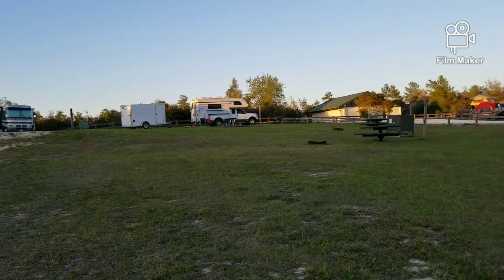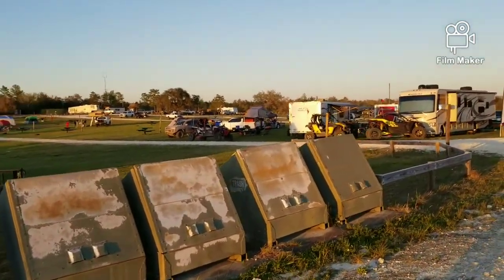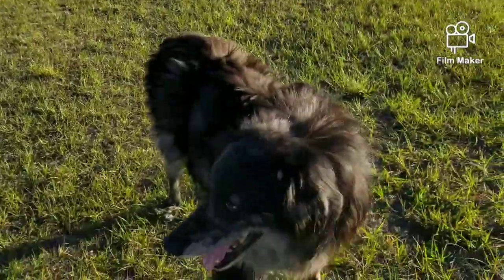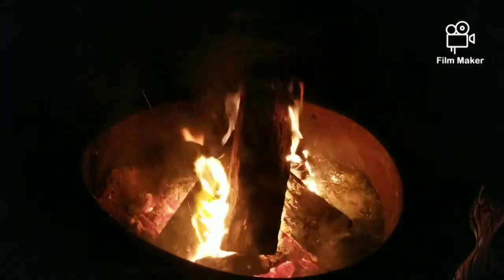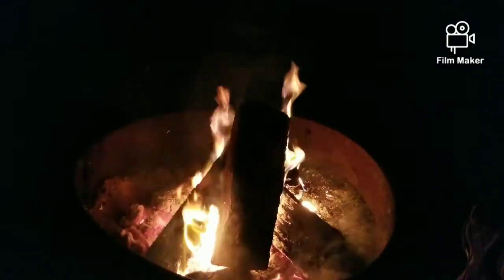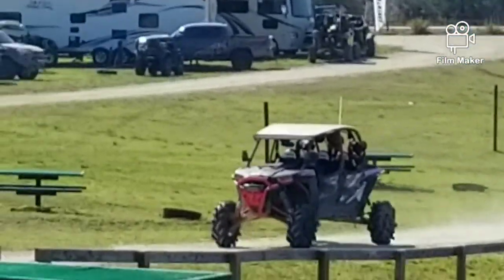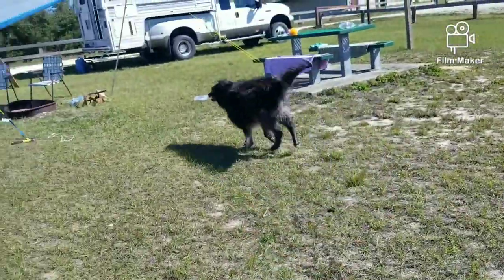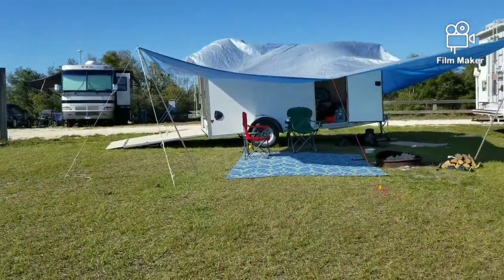Truck Camper Trip Big Scrub Campground Feb. 2020 pt 3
We Love Big Scrub Campground in Ocala Nataional Forest.
This is the fourth stop of our 8 week trip in our 1996 Lance 980 Truck Camper trip from Cape Cod to Florida. This was our first boondocking experience and it was alot of fun. We learned that our battery needed to be replaced so we bought a new AGM battery. We also had our Onan Generator lock up so we bought a Ryobi 2500 Generator. Those two things were game changers for us.

This is part 3 of our 8 week trip from Cape Cod Mass. to Florida and back. We are so excited to finally use our lance.
This is only part 3.

From here we are headed to Deep Creek Preserve in Port Charlotte Florida so we can visit friends in Northport. Please join us on our fun and exciting adventure.